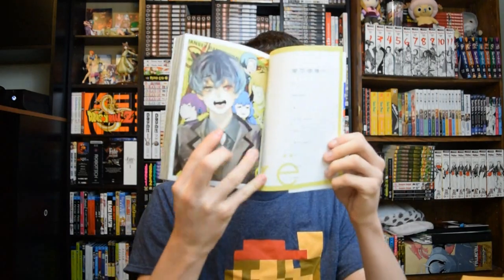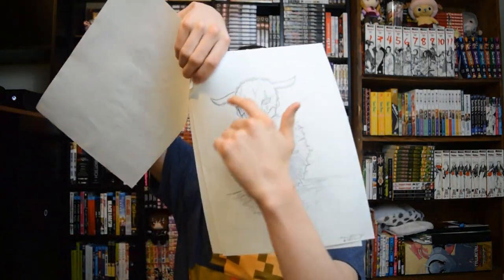Chibi Vlog - Fate Zero Rider Figure and Hamatora Volume 2 (≖︿≖✿)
So someone finally sent me Hamatora Volume 2. I knew it was coming and I don't think this will be the last time I get trolled. Anyways thank you all for the gifts I truly appreciate them.

Love you all so much thank you for all the support!

For any fellow Chibit that wants to send something:
2069 Johnson Chapel Road, 38583, Sparta, TN